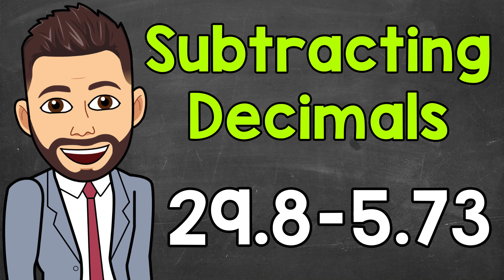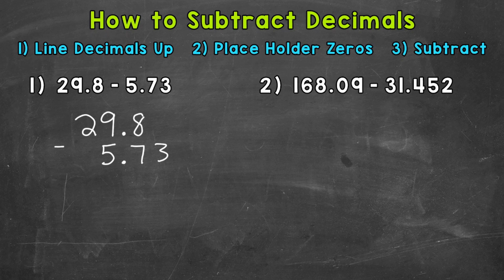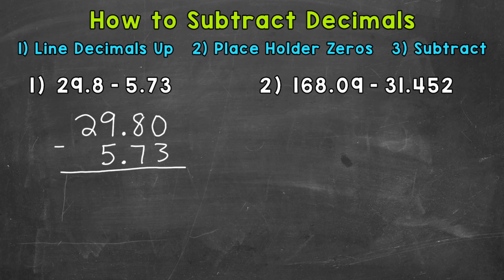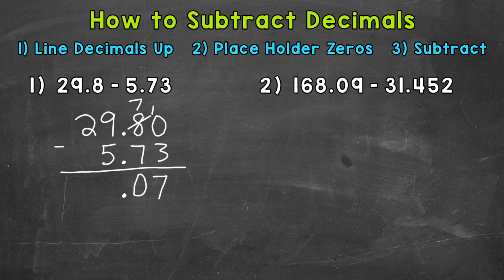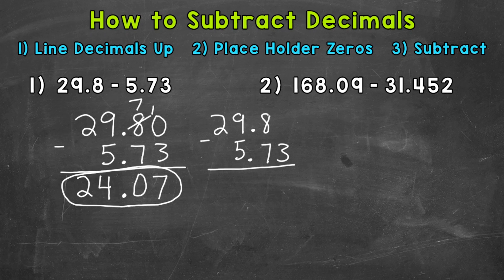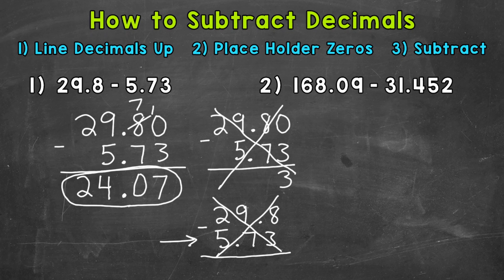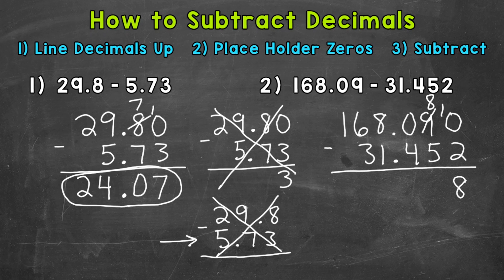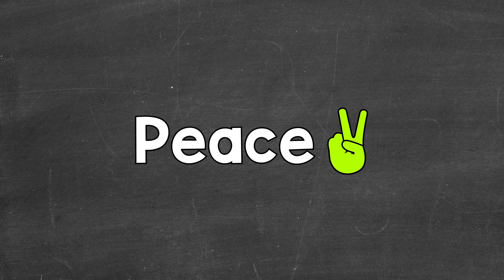How to Subtract Decimals | Math with Mr. J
Welcome to How to Subtract Decimals with Mr. J! Need help with subtracting decimals? You're in the right place!

Whether you're just starting out, or need a quick refresher, this is the video for you if you're looking for help with how to subtract decimals. Mr. J will go through subtracting decimals examples and explain the steps of how to subtract decimals.

Hopefully this video is what you're looking for when it comes to subtracting decimals.